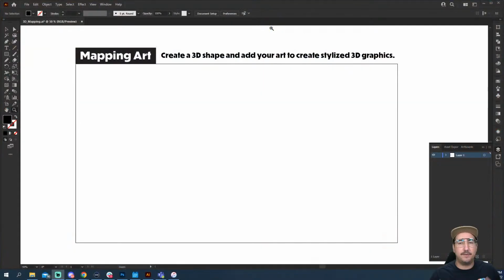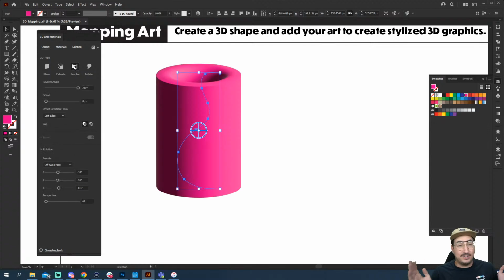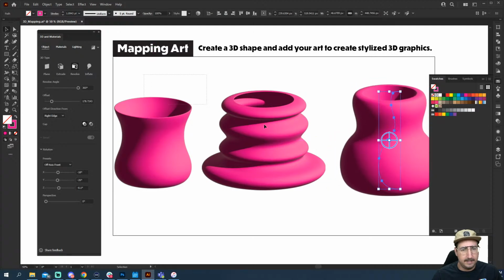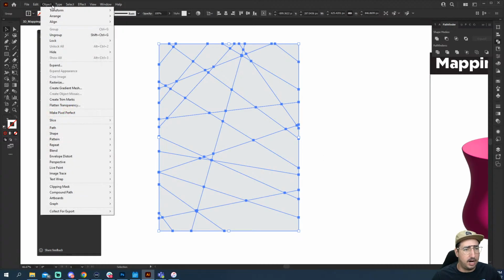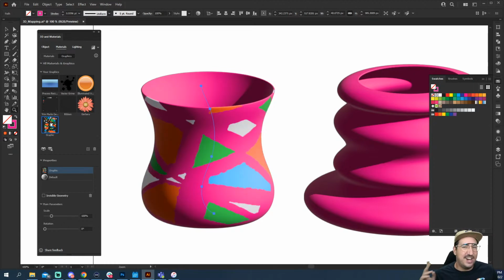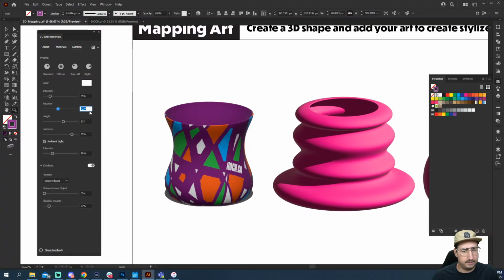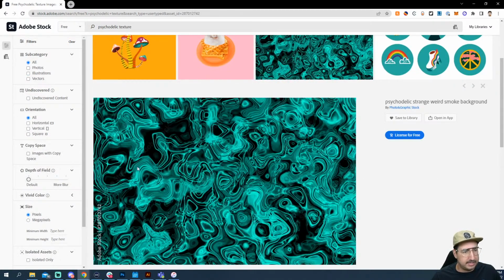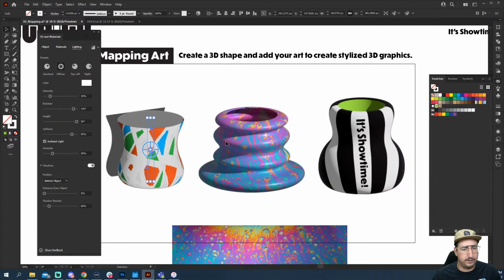Mapping Art to 3D Shapes | Illustration Challenge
CHALLENGE: Create a 3D shape and add your art to create stylized 3D graphics.

00:00 Start
1:20 Creating a 3D ring shape
3:00 Creating a clay pot
8:23 Creating a pattern
13:43 Adding the pattern to a pot
15:07 Adding a logo to the pot
16:50 Changing the lighting
23:05 Adding text